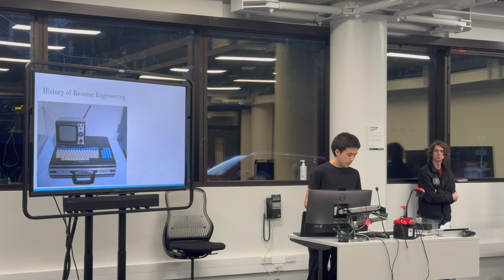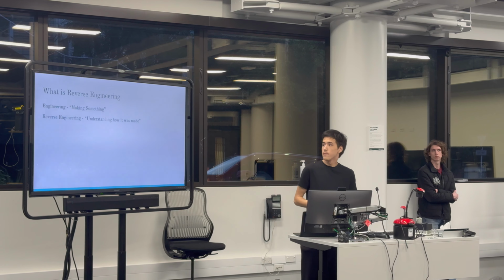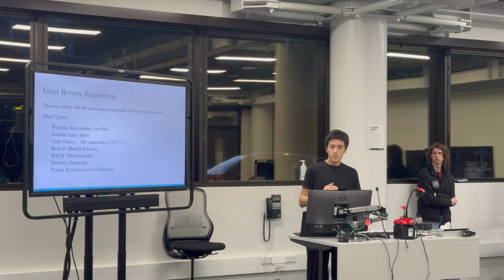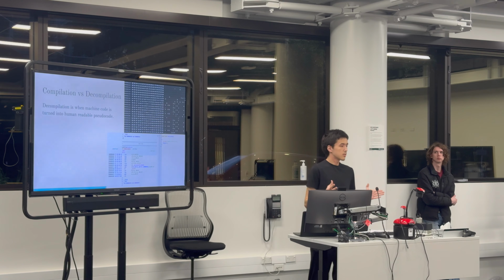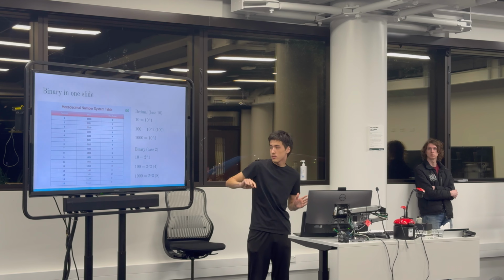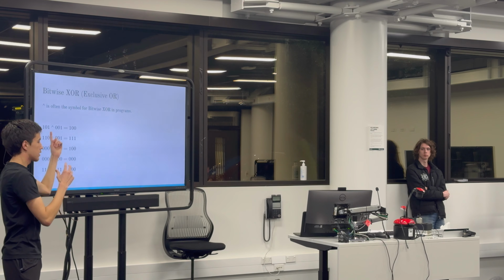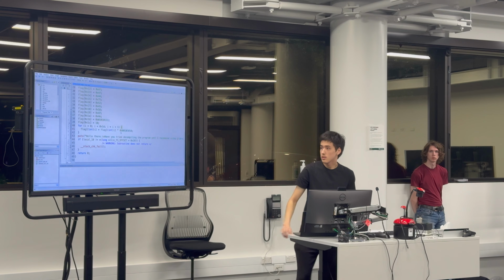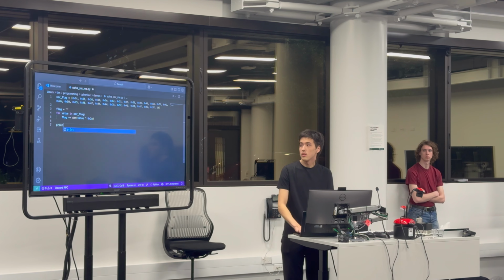Introduction to Reverse Engineering, by Tane Haines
If you have never done reverse engineering, and are hoping to get into it, I recommend watching this video.